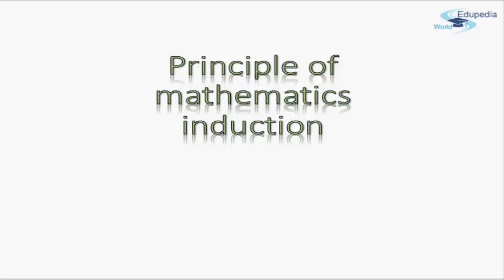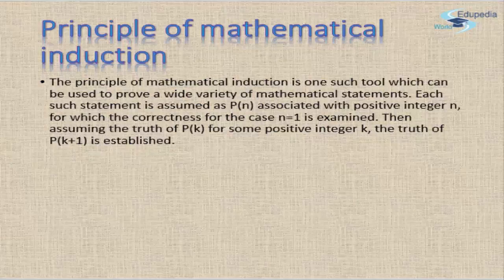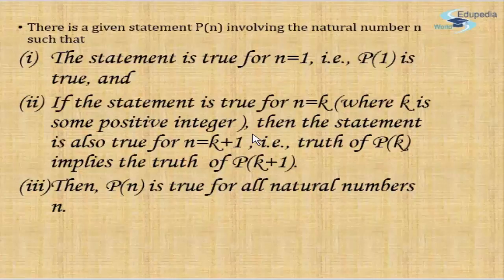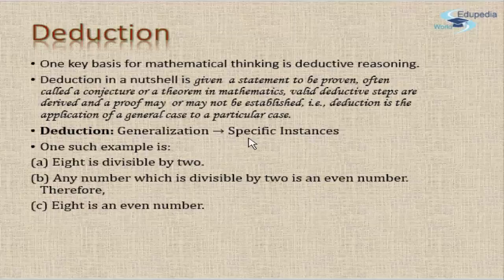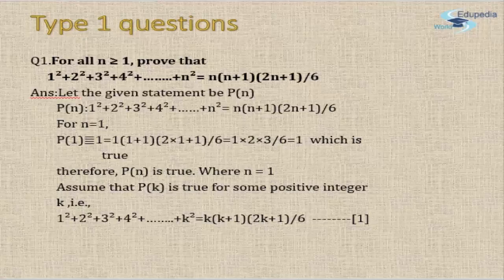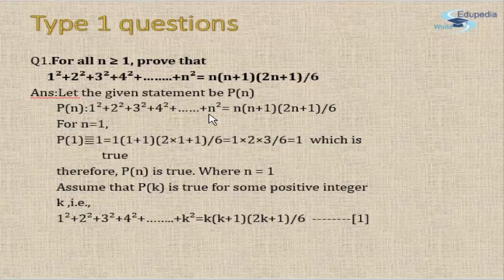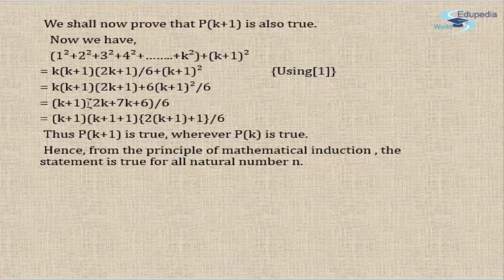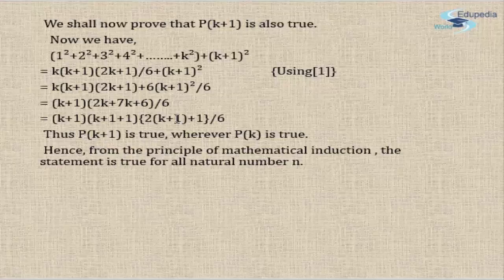Principle of Mathematical Induction | Part 1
Maths (Grade 11): Introduction of Principle of Mathematical Induction
-Uses of mathematical induction
-Deduction and its examples
-Types of questions to be solved by using p.m.i